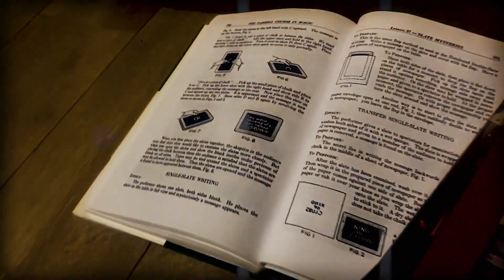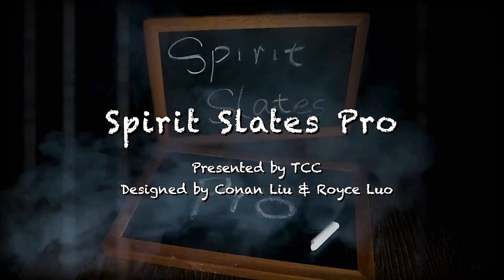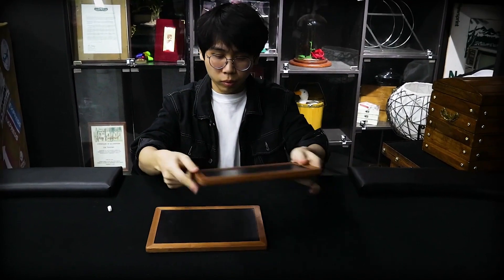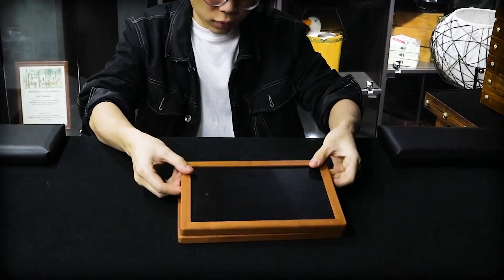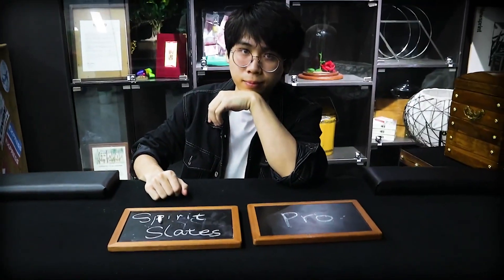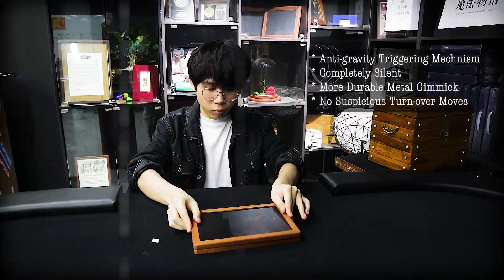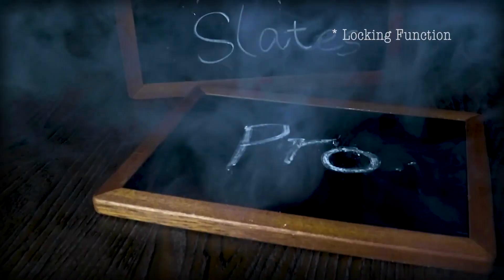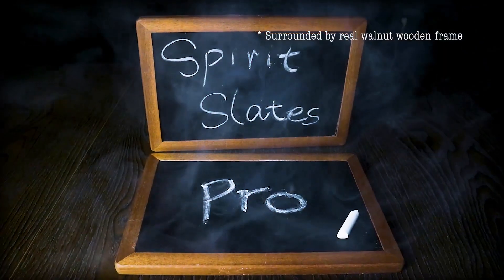Spirit Slates PRO by TCC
More than a hundred years ago, a mentalist named Alexander, together with magic props vendor Thayer, created the Dr. Q series of mentalism products. The Spirit Slates is one of them.

Known as Dr. Q's Spirit Slates, over the next hundred years or so, the Spirit Slates has been adapted into numerous iterations, the only constant being the classic design of the two classical blackboards and the paranormal experience it brings to the audience.

And this is our new version: The Spirit Slates Pro.

Made from a professional and high-quality blackboard, surrounded by a walnut wooden frame.

The gimmick is more durable than any previous models before it! It's made of metal!

Meanwhile, it still triggers silently and the unique mechanism design allows a fully automatic operation!

There's no need to do any suspicious turnover moves. Just place one slate on top of the other, and your message will appear in between them.

Two slates (outer size 26cm x 17.5cm, writable area 22.7cm x 14.2cm) are displayed and locked together. A volunteer is asked to select certain information (e.g. a playing card from a deck of cards). The 'spirits' know the information he/she selected! Upon opening the slates there is the selected card written in chalk!

Our version is not just 'quiet' but completely 'Silent'! You will never hear anything when the gimmick triggers!

The entire operation is self-working. You only need to place these two slates together and the magic will automatically happen! You don't even need to turn them over or shake them as you did with your traditional versions of this classic prop!

Features:
Skill level: no skill required
High-quality blackboard, surrounded by a walnut wooden frame
Durable metal gimmick
Silent operation
No suspicious moves
Large surface (outer size 26cm x 17.5cm, writable area 22.7cm x 14.2cm).
The set includes:
Slates with walnut wooden frame × 2
Internal gimmick (completely silent) × 1
Online video instruction by Conan Liu